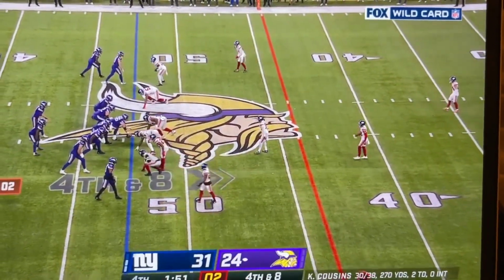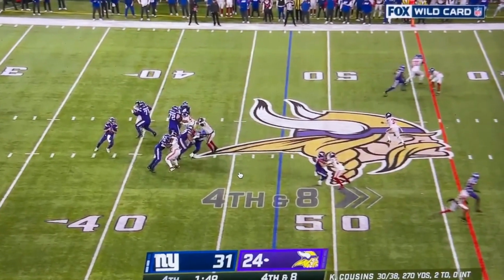The Vikings luck ran out. A schematic look at why the Defenses struggled so much?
A breakdown of both teams' coverage schemes plus a look at the Brackets on Jefferson. OConnell's streamlined McVay/Shanahan style with a Sid Gillman like flair.